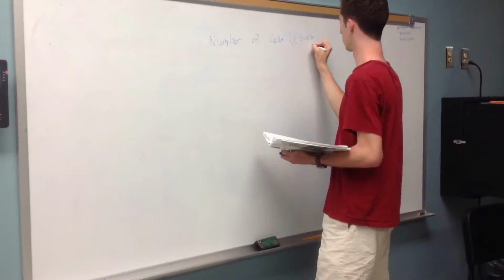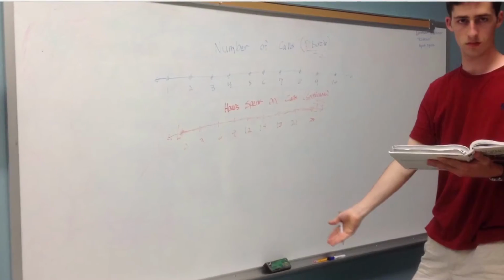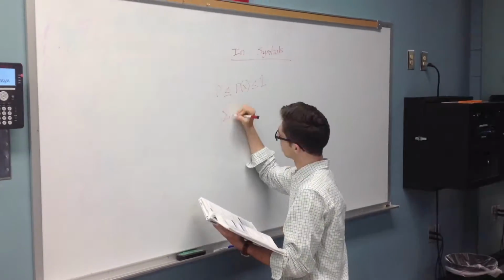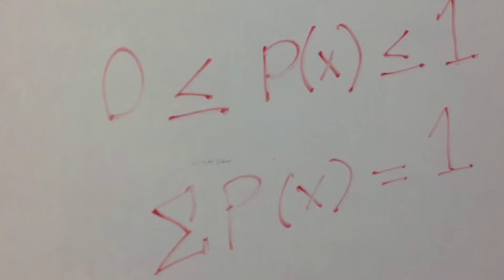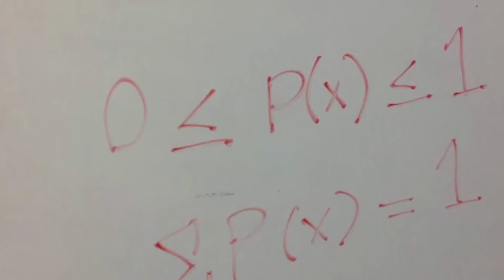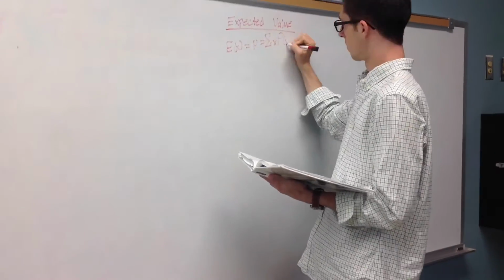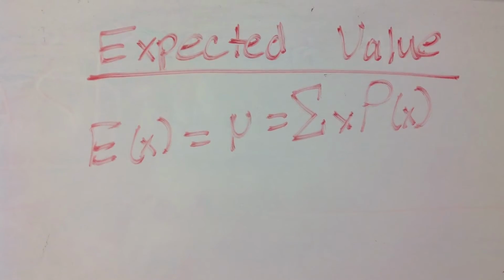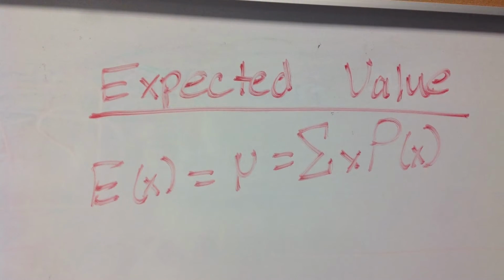For All Evens